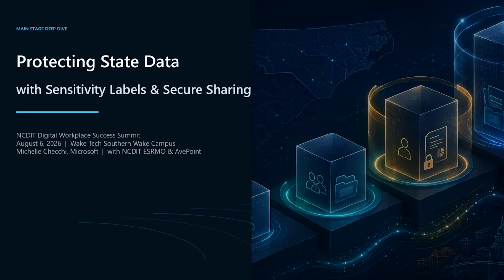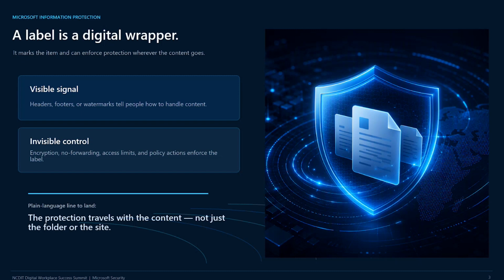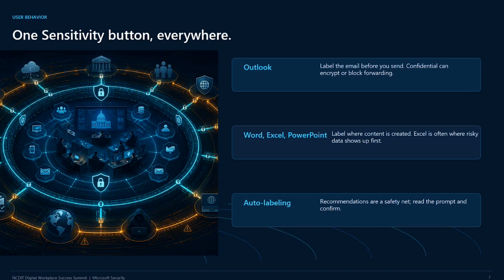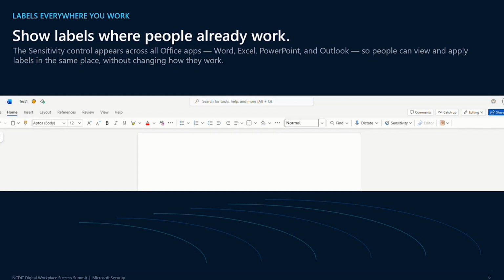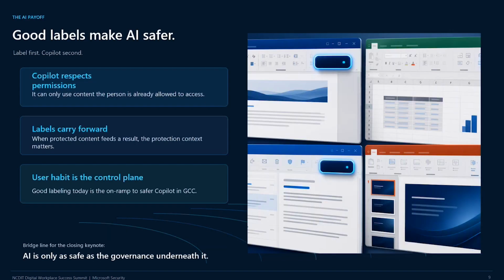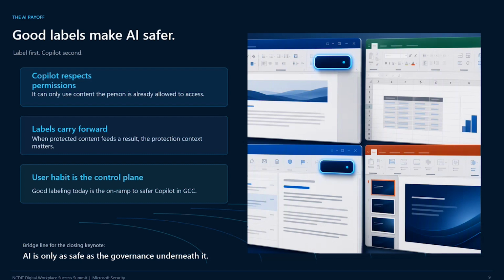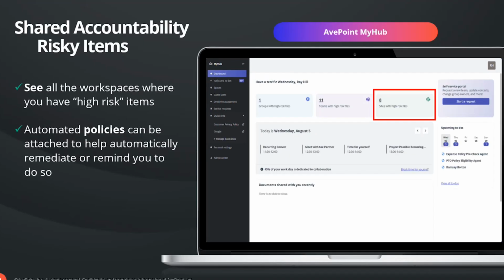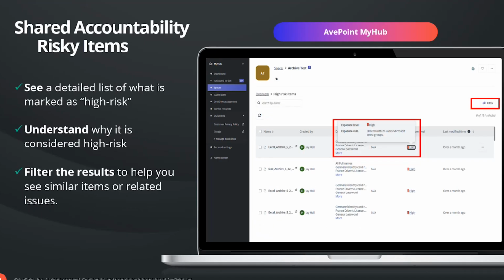Protecting State Data with Sensitivity Labels & Secure Sharing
Presented by Martha Wewer, Chief Privacy Officer, N.C. Department of Information Technology
Learn how you can help keep North Carolina’s information safe with sensitivity labels – easy to use digital “wrappers” that protect files and emails. (Presented Aug. 6, 2026, at the N.C. Department of Information Technology's Digital Workplace Success Summit).